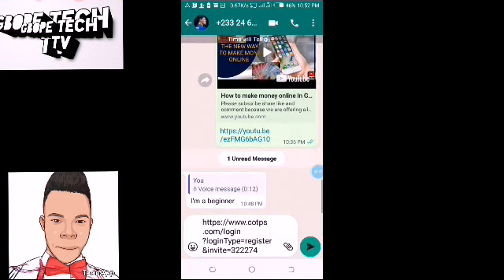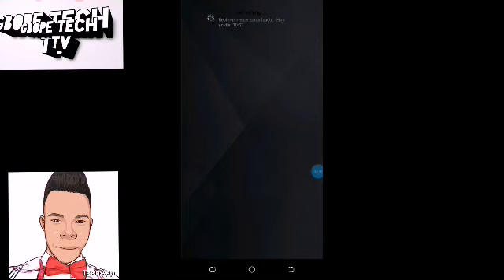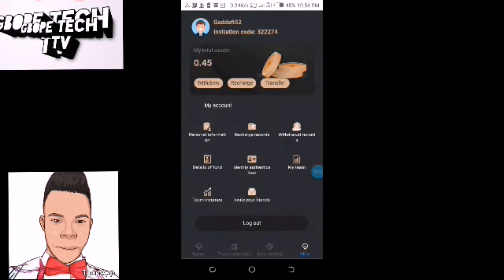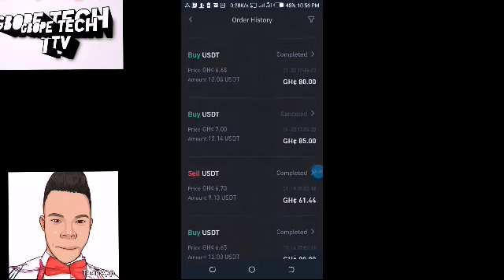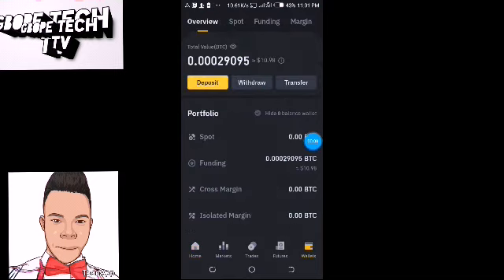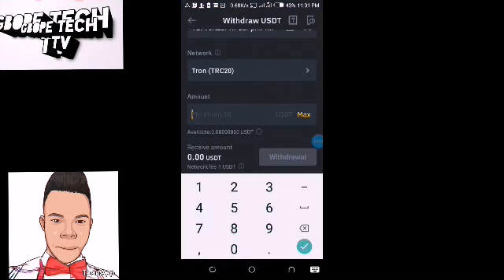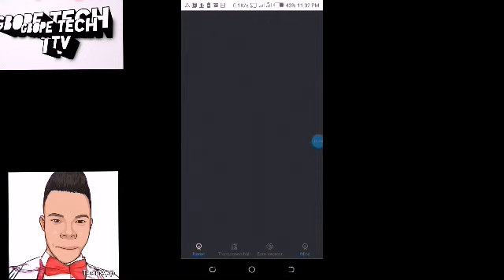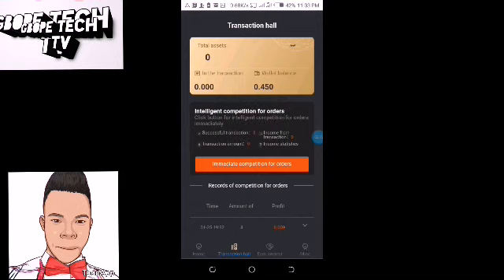how to make money online with binance through your Momo crypto # Gbope tech tv# online money making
If you no you never make and thing before then hit me up through: